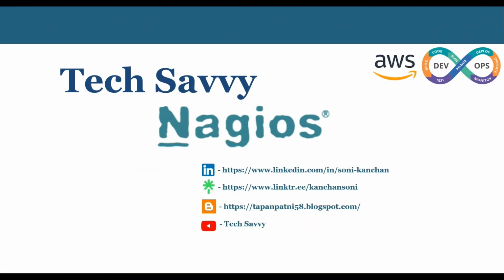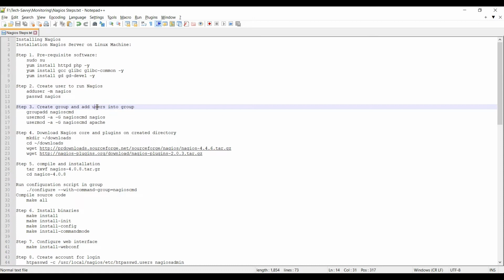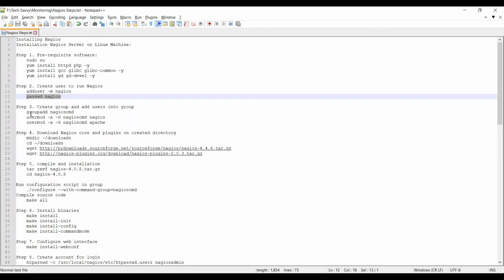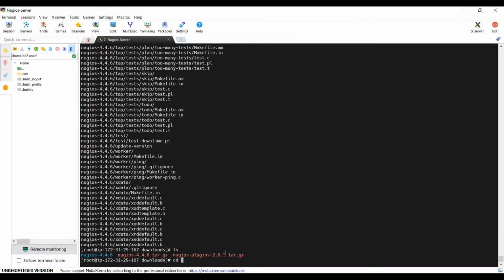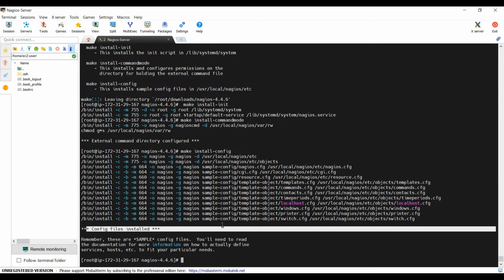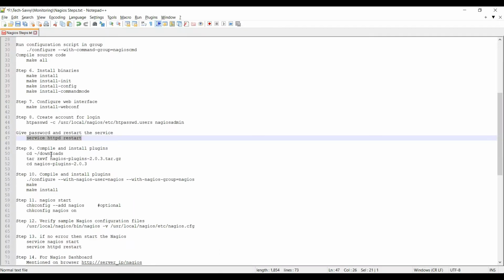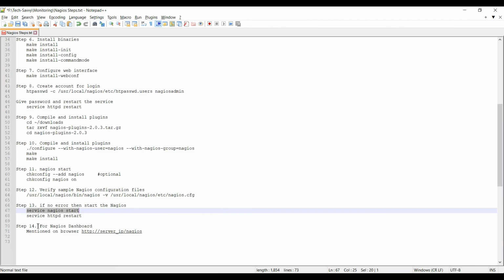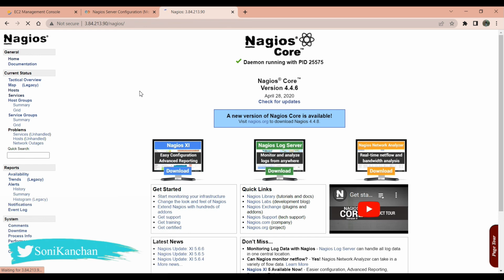DevOps| Monitoring Tools | Nagios Core Server Setup | AWS EC2 | Linux Machine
00:00 Introduction
00:11 Nagios Core Introduction
00:58 Nagios Core Configuration
07:36 Nagios Admin Account Creation
09:00 Nagios Plugin Installation
11:00 Nagios Dashboard
12:28 Channel Outro